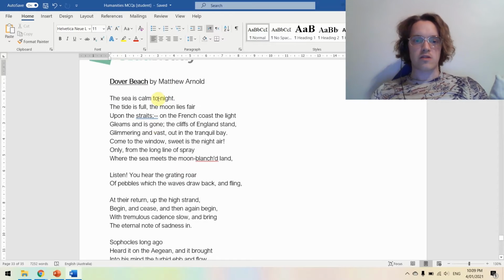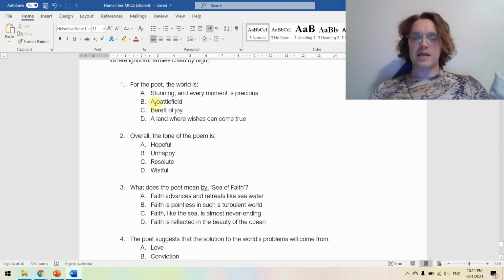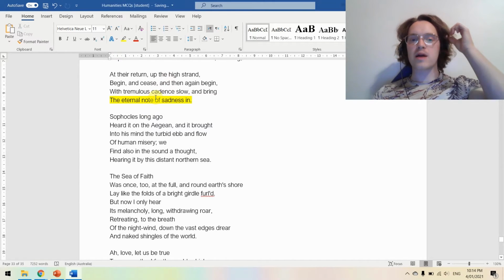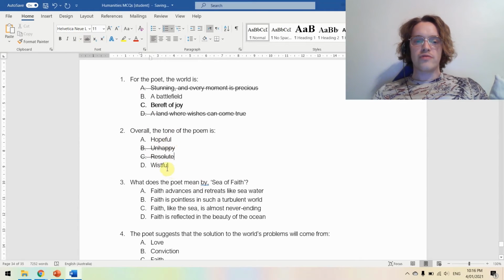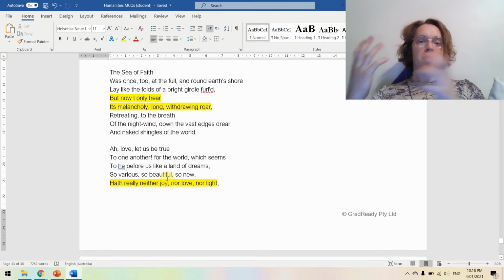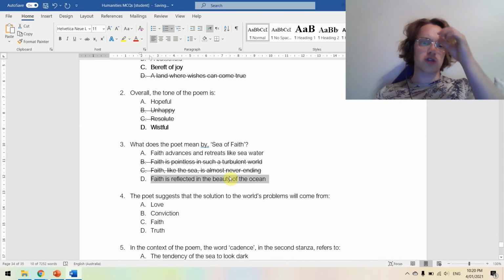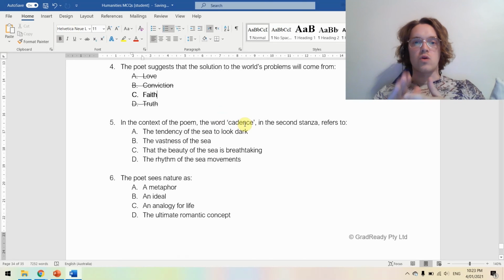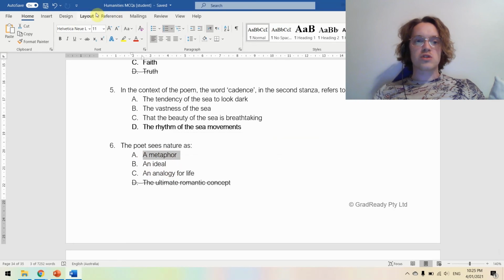GAMSAT Section 1 Poem MCQ Worked Example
GradReady's expert tutor will take you through a tricky Section 1 Poem MCQ Worked Example to help you get more practice, gain a better understanding, and ace Section 1 of the GAMSAT exam!